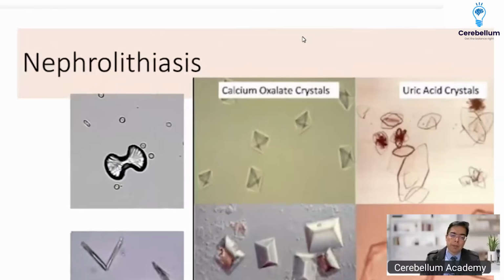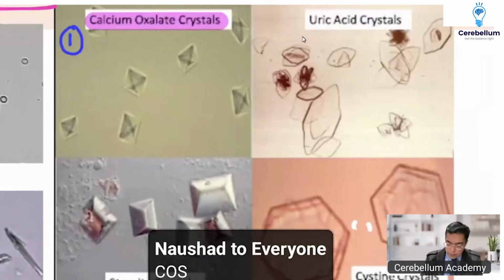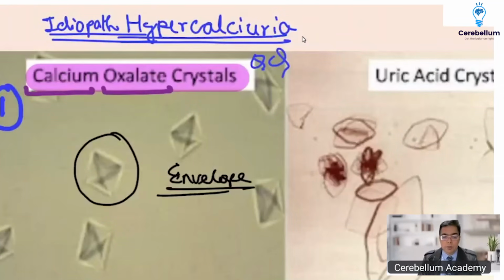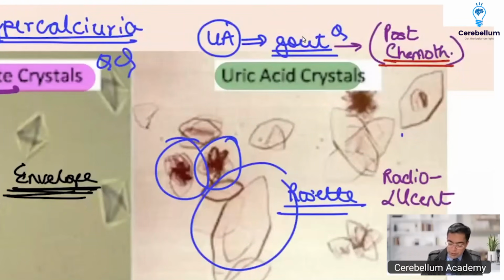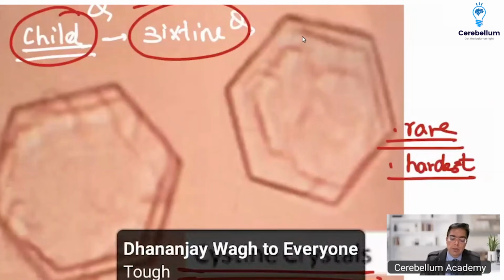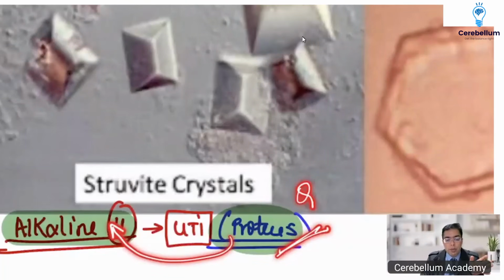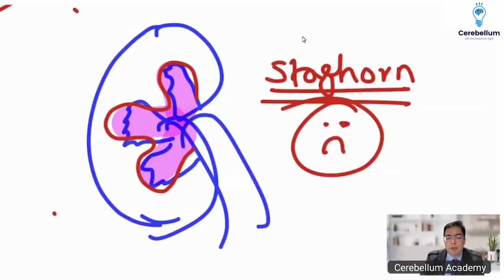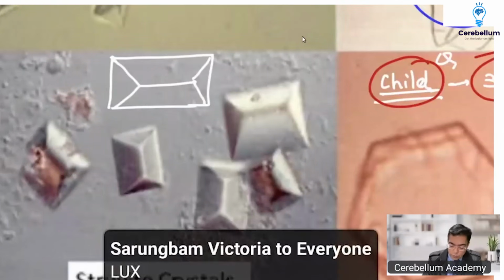Kidney Stones (Nephrolithiasis) | Types of Renal Stones | Most Expected Questions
Kidney stones (nephrolithiasis) are super common and highly tested in NEET PG / INI-CET / FMGE. In this video, we break down the 4 most important renal stones, their urine pH, risk factors, radiology (radio-opaque vs radiolucent) and the classic crystal shapes that examiners love.

✅ Why stones form: urine supersaturation
✅ Classic symptoms: renal colic + painful hematuria
✅ Initial management: pain control + USG/X-ray KUB + urine exam

This session is perfect for rapid revision + MCQ solving.